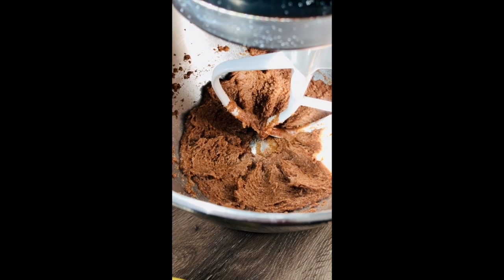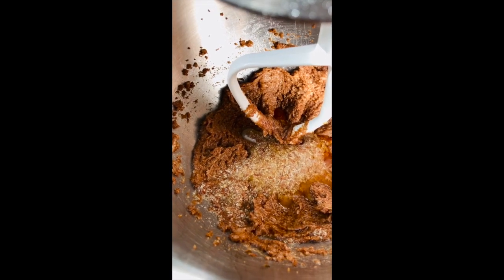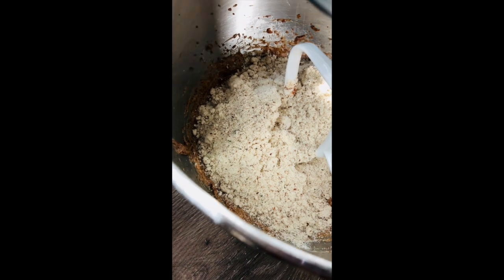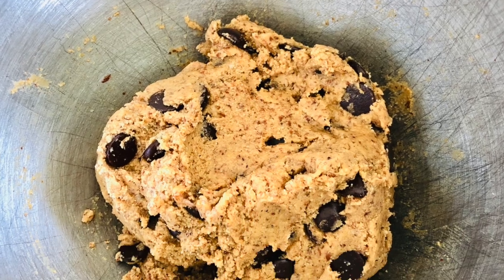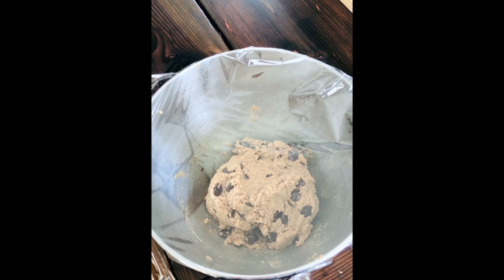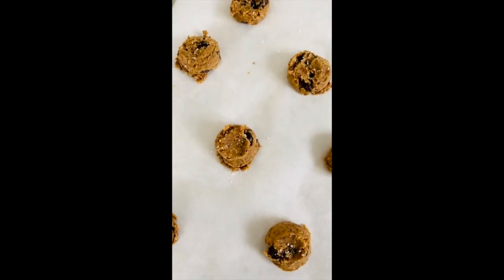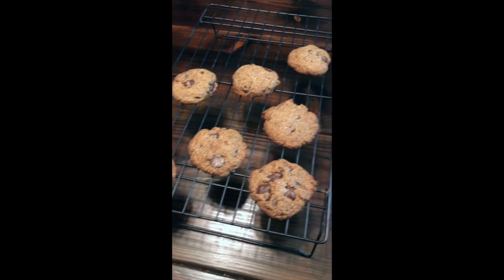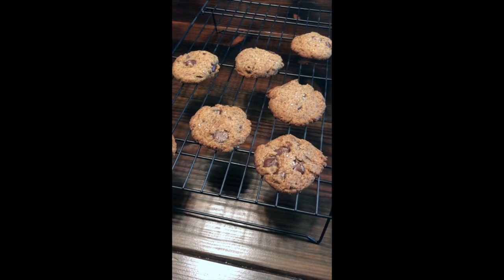Baking with Hoopla 2: Bakerita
Watch above as Erin bakes some cookies at home, thanks to the Library’s hoopla service and Bakerita’s new cookbook. Even if you don’t want to bake, she really hopes this inspires you to check out hoopla and their catalog of thousands of ebooks, audiobooks, movies, TV shows, albums and more. There’s something for everyone and it’s easy to get started on your phone, tablet, or computer. Need a library card?

Sign up for a library card or request your barcode

If you liked this recipe and want to check out more,